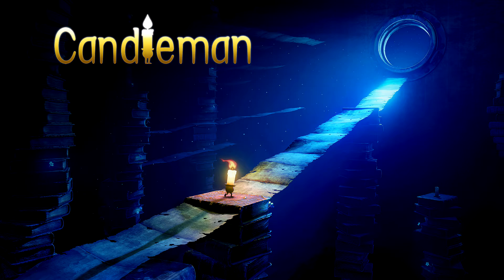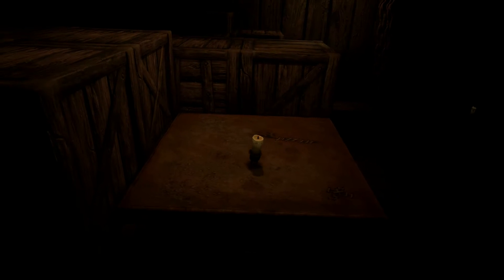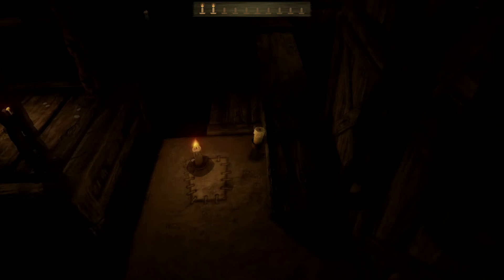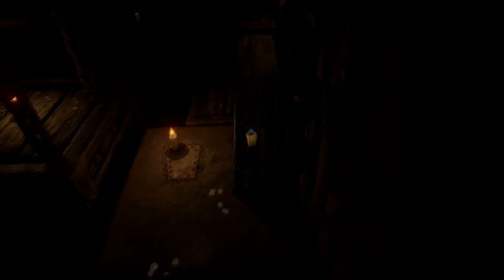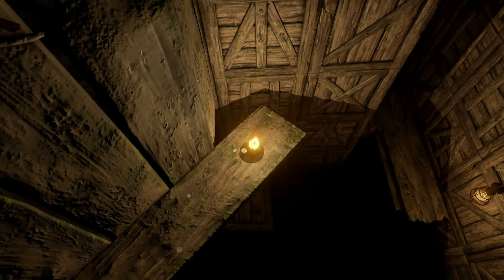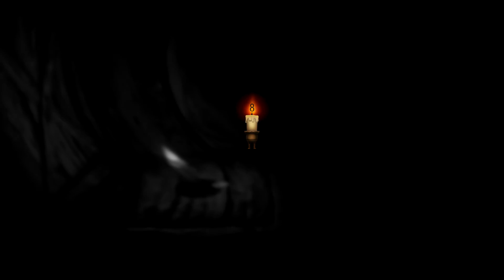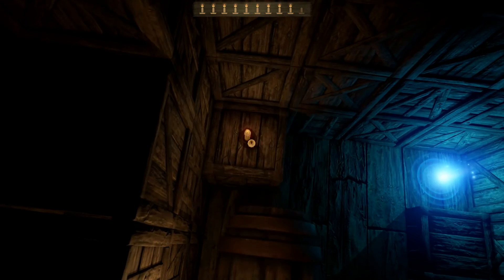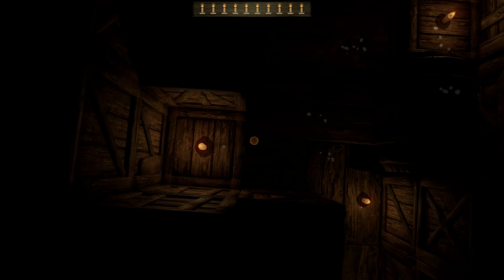Candleman 100% Walkthrough Guide (Xbox One) (Part 3/34)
In this video, we show you how to complete the game ‘Candleman’ for Xbox One. Video was Recorded and Voiced by The Hidden Levels one and only Sangriaz. Review copy was provided to us by the developer and/or publisher.

A distinctive 3D platformer, Candleman’s action adventure gameplay uses the mechanics of light and shadow to tell an immersive story. Players take on the role of a lowly candle with the ability to burn for a meager 10 seconds.

Title: Candle Man
Developer: Spotlightor Interactive
Publisher: E-Home Entertainment
Platform: Xbox One
Release Date: 1st February 2017